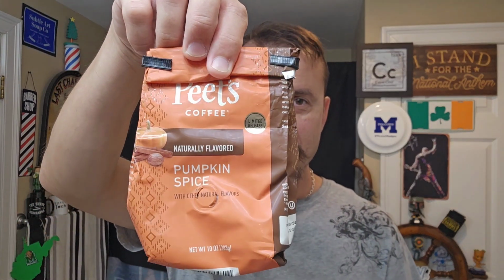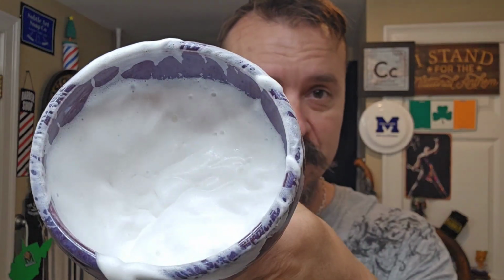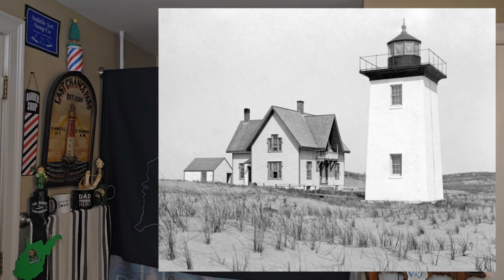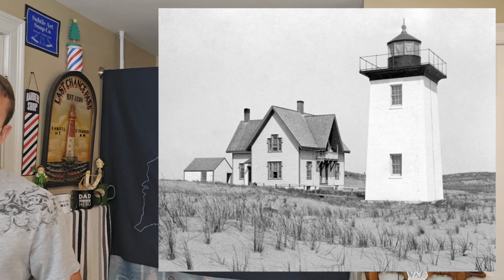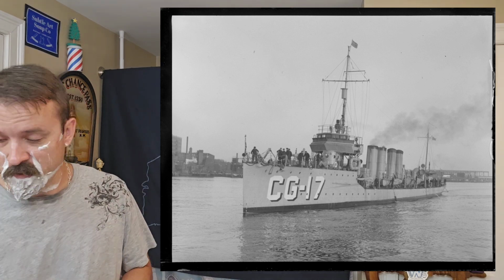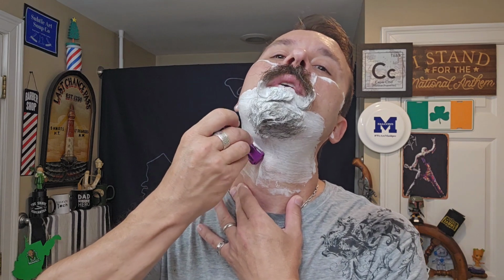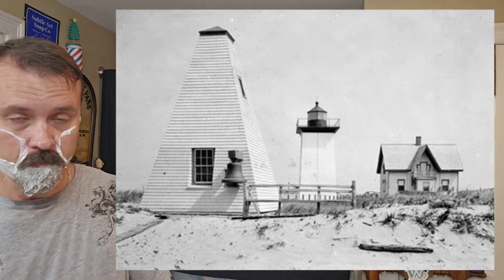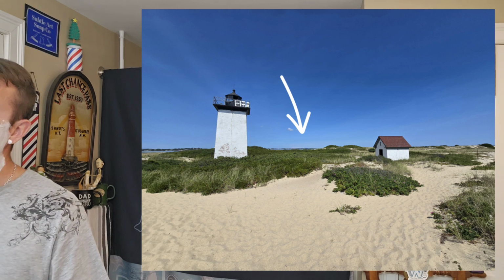History Shave: Wood End Light-The Lonely Tower (Night Watch Soap Co-Solace)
Today's History Shave will be unique in the regard that I actually visited the location I will be discussing. Also, a lot of the photos included are ones that I took myself. The research for this topic came after I had looked it up and wanted more information on the location, known as Wood End Light. It's a pretty cool snippet of history if you're interested.
I chose Night Watch Soap's "𝘚𝘰𝘭𝘢𝘤𝘦" as I felt it fit perfectly. The bay leaf is great for the beach environment, and the name pretty much sums up how I felt during the day we went here. I was sad to see my kids' vacation come to an end, but this was a great day and memory. It was just us, the sea, and this lonely tower.
💡🪒 Happy Shaving! 🪒🏠

Scent Notes: Bay Leaf, Fir Needle, Cedarwood, Bergamot, Tobacco